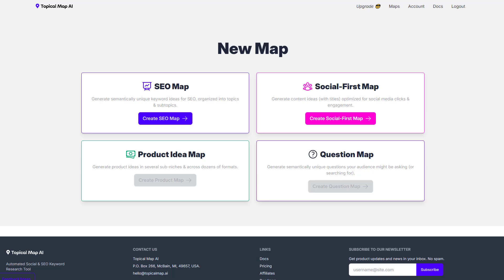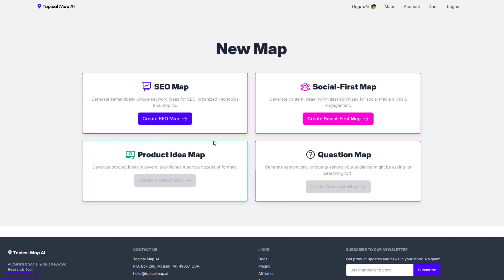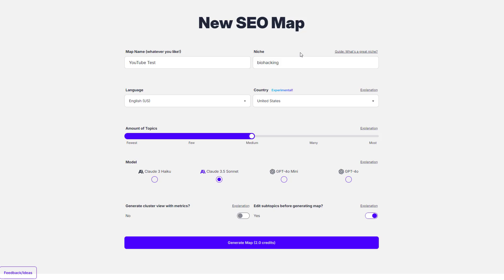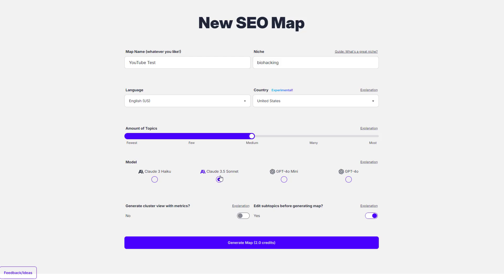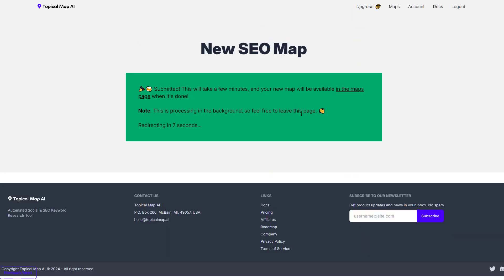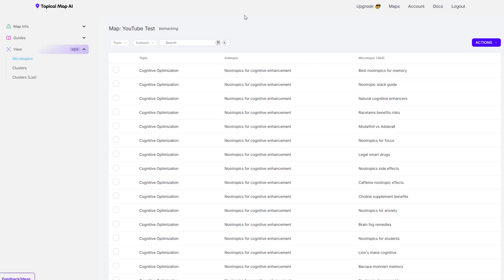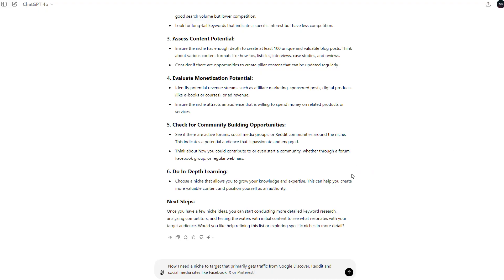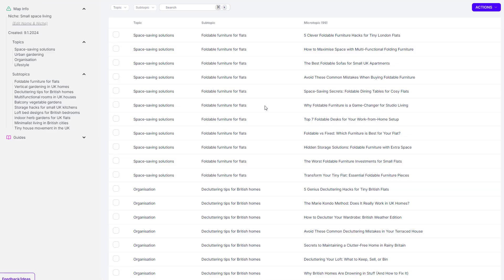How To Use Topical Map AI - TopicalMap.ai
My guide on using v1.0

Learn how to quickly build niche-specific SEO and social-first maps with the help of AI, transforming keyword research and content clustering into an efficient process. Discover the main features, usage tips, and the advanced capabilities of this tool to enhance your site's structure and dominate search engine rankings.

Timestamps:
00:00 - Introduction to Topical Map AI
00:57 - Getting Started with Your Account
01:29 - Creating an SEO Map
02:01 - Filling Out Map Details
04:51 - Generating and Editing Your Map
06:18 - Exploring the Clustered Map
07:12 - Social First Maps Overview
07:43 - Creating a Social Map
08:53 - Final Tips and Conclusion